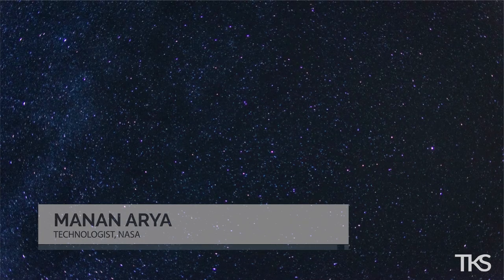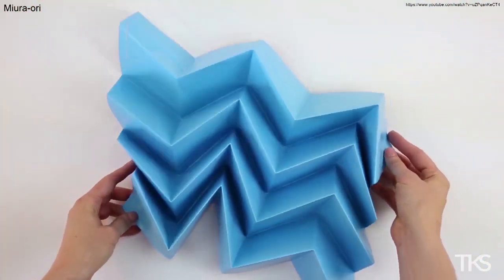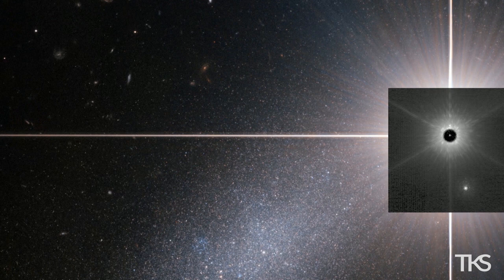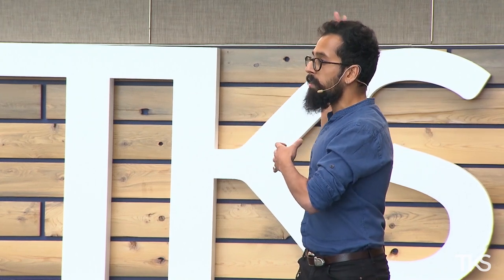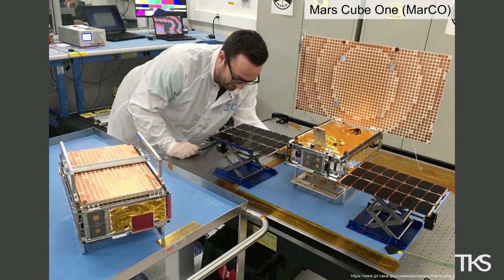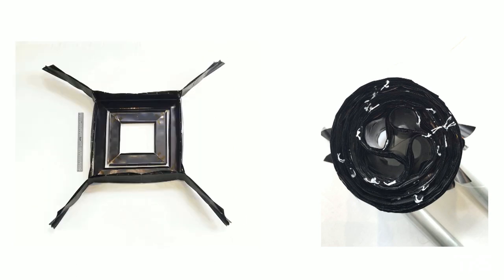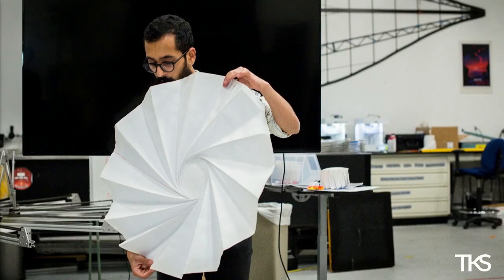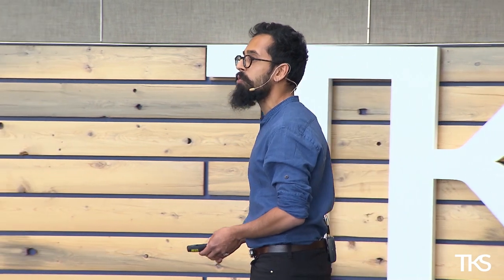TKSummit: Manan Arya - NASA